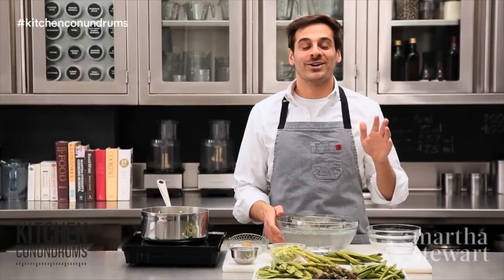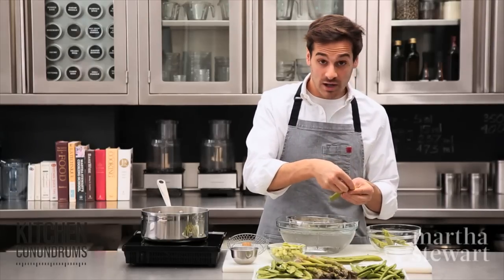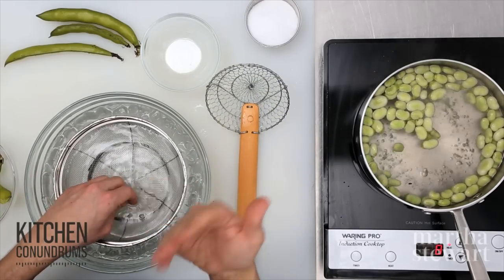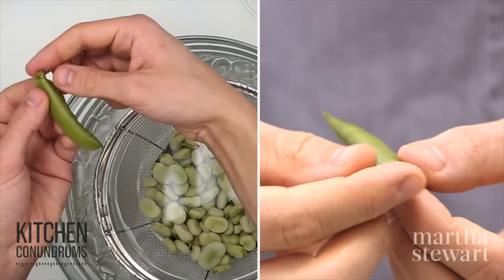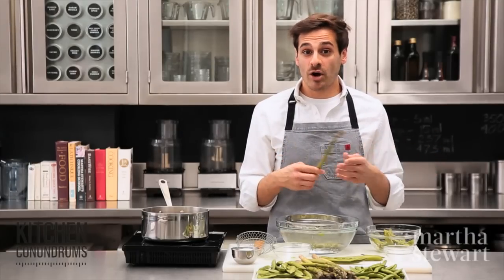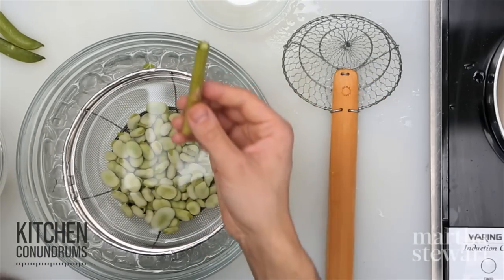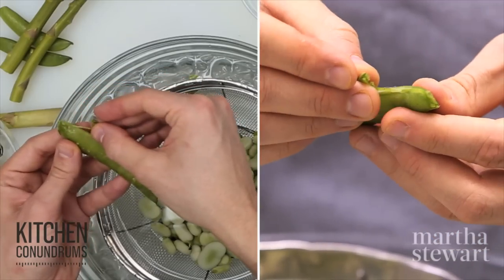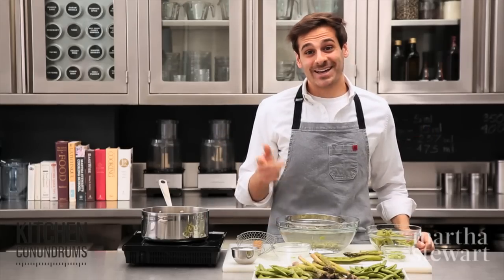How to Buy and Prepare Spring Vegetables - Kitchen Conundrums with Thomas Joseph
A sure sign of spring is when you start seeing fava bean, English peas, asparagus and snap peas in the market. Watch this video to learn what to look for, and how to store and prepare them.